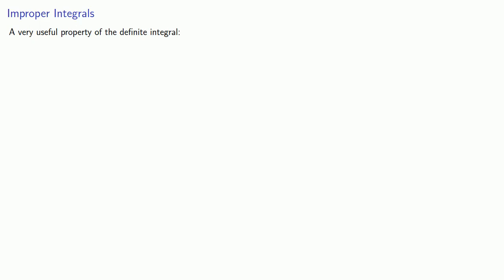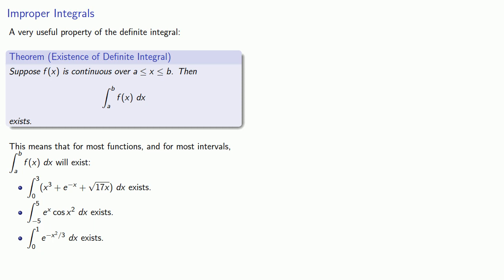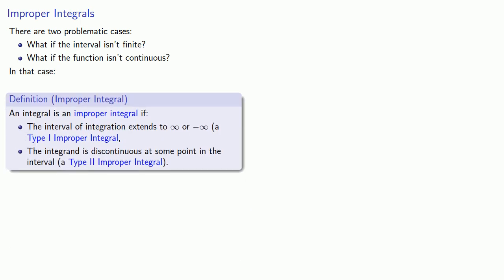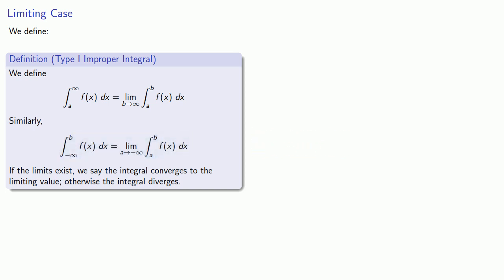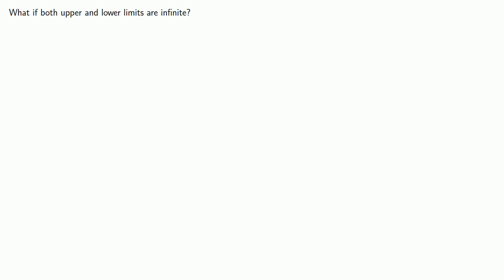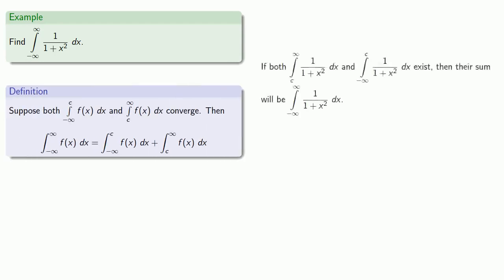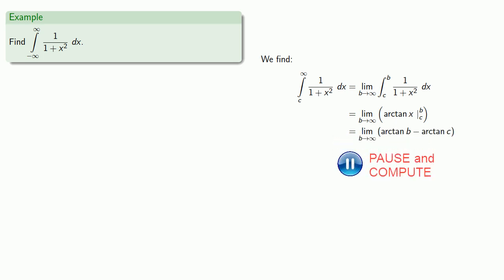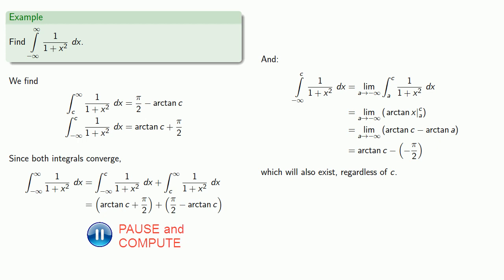Improper Integrals, Part One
Evaluating Type I improper integrals (infinite intervals)